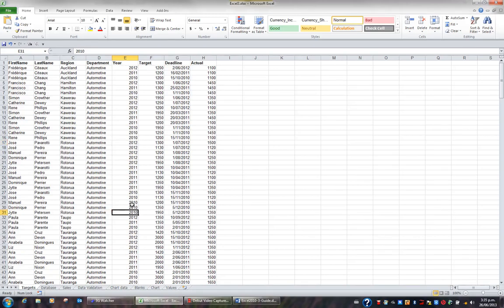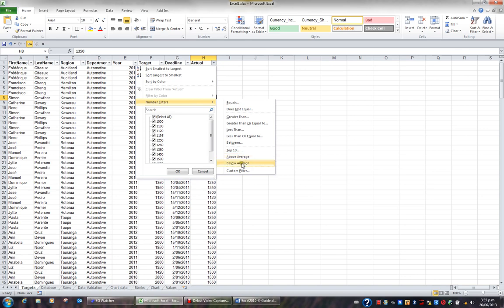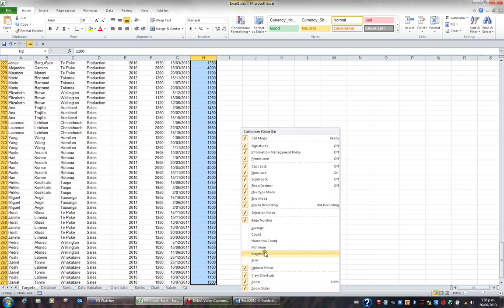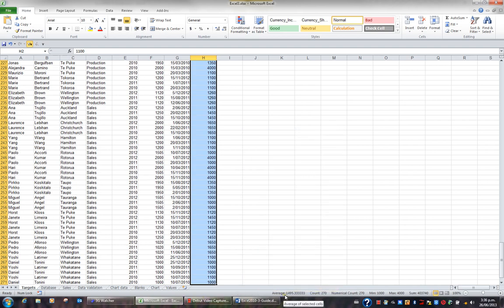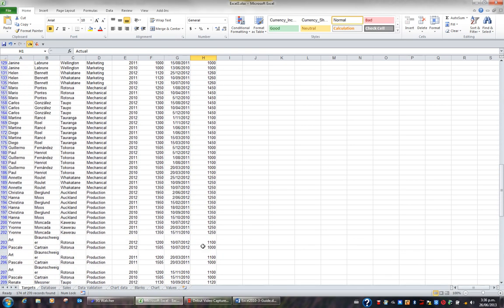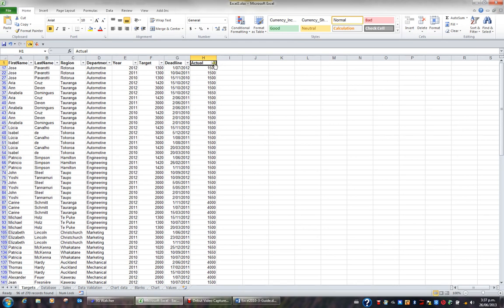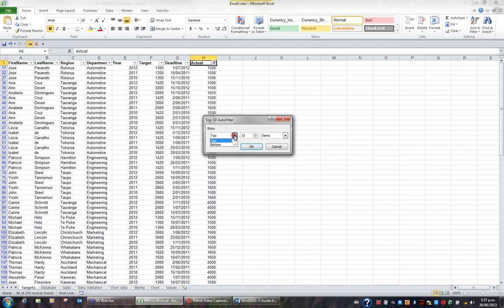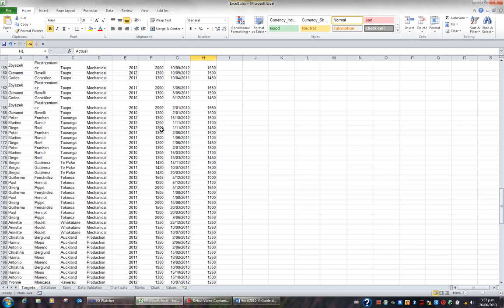Microsoft Excel 2010 Level Three Video 5 Top 10 and Above or Below Average Filter